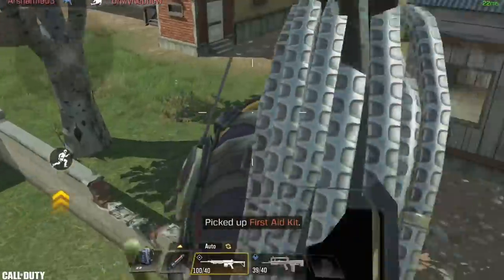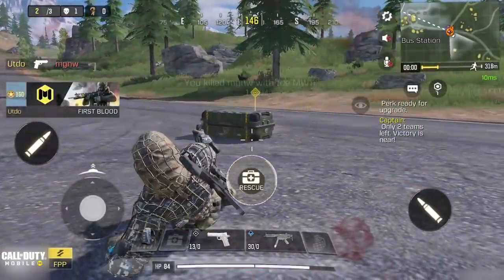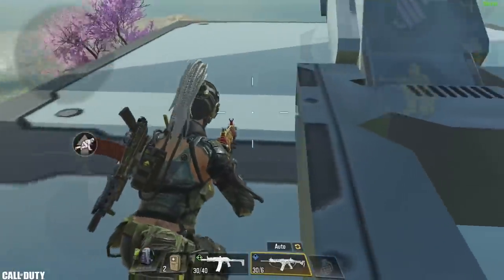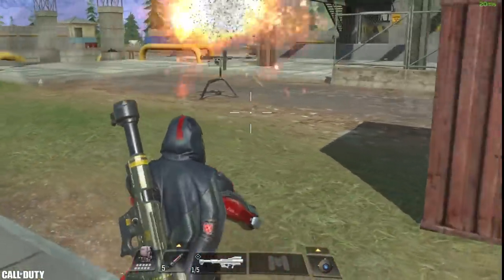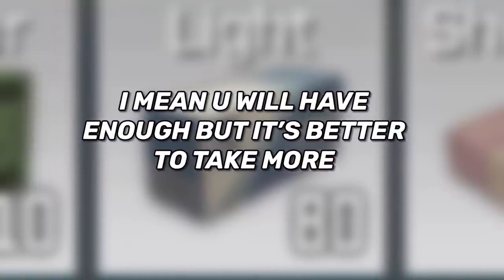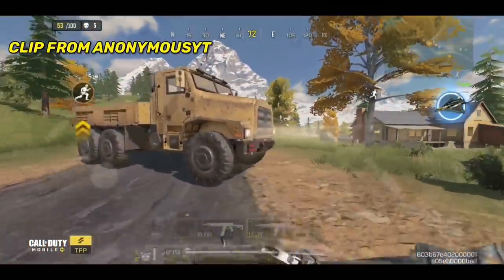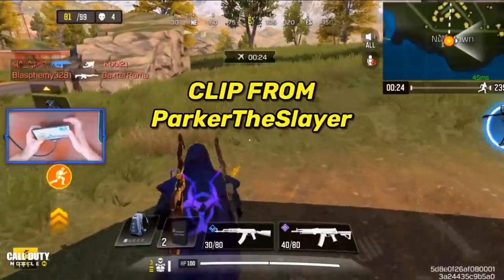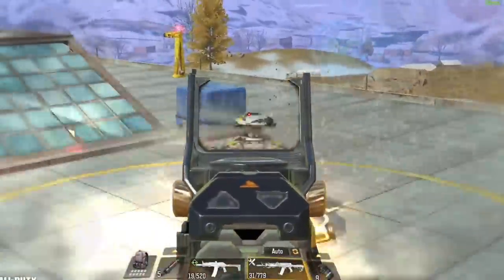DESPERADO CLASS SECRET TIPS & TRICKS IN CALL OF DUTY MOBILE BATTLE ROYALE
Is the desperado good or is it trash ? Let’s find out .. I hope you guys find this useful ♥️

Device: iPad Mini 5
Recording Software: Elgato HD 60
Montage App: Adobe Premiere Pro 2020/VideoLeap
Thumbnail App: Affinity Photo

FAQs:
1- Are u boy or girl ? Boi
2- Where u from ? Oman
3- Device ? iPad Mini 5
4- Can I play with u ? Sorry not possible 💔